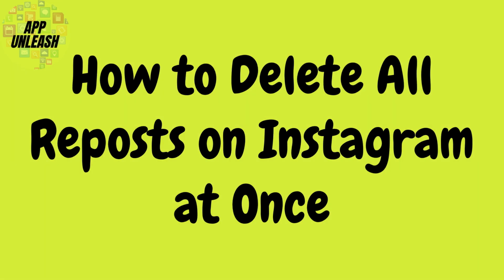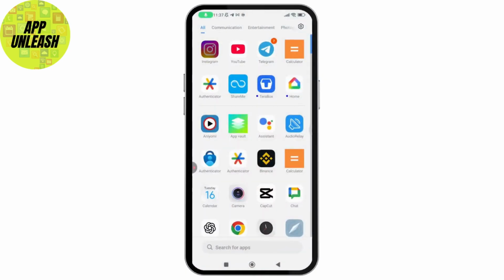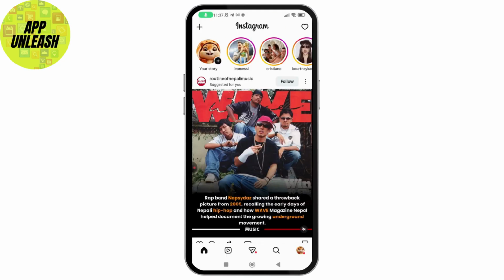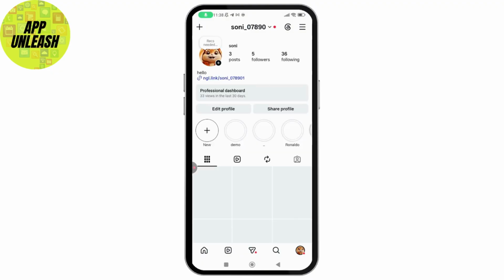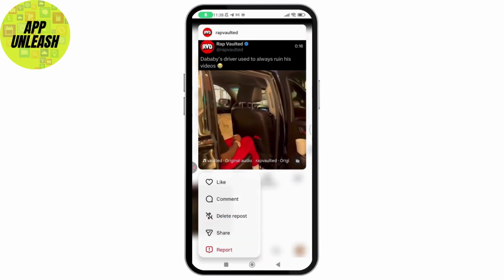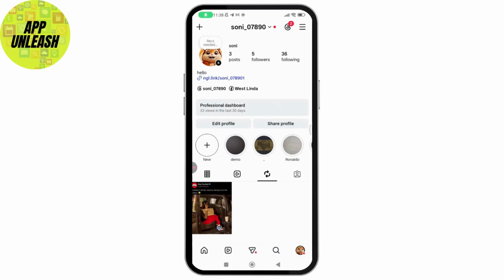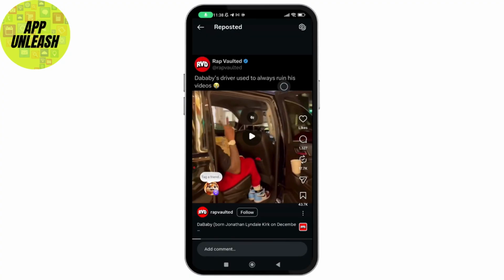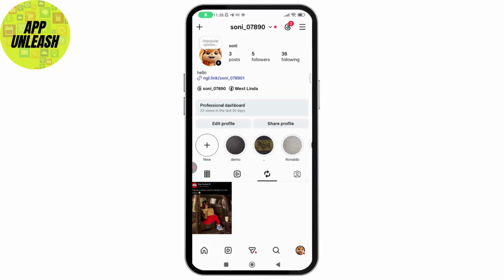How to Delete All Reposts on Instagram at Once (Possible or Not)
Delete your Instagram reposts one at a time since bulk delete isn't available. Learn the manual method to remove individual reposts from your profile. Simple guide for Instagram content management.

delete instagram reposts, how to delete repost on instagram, how to remove instagram repost, how to delete reposts on instagram, how to delete all instagram reposts at once